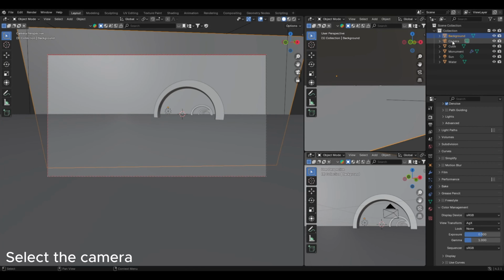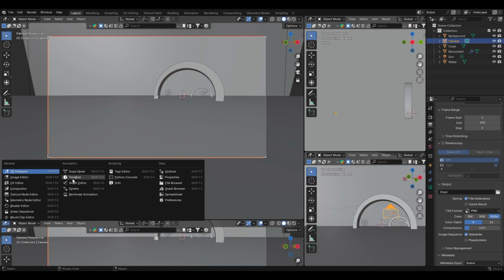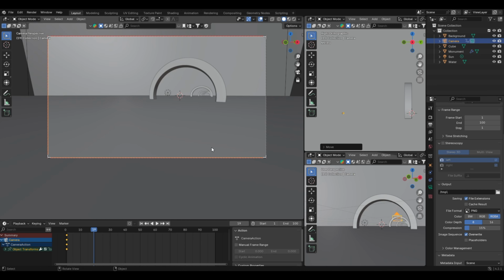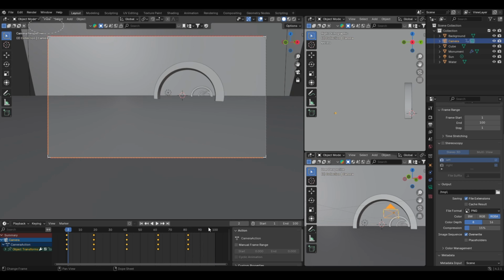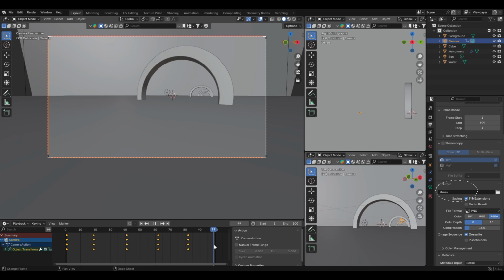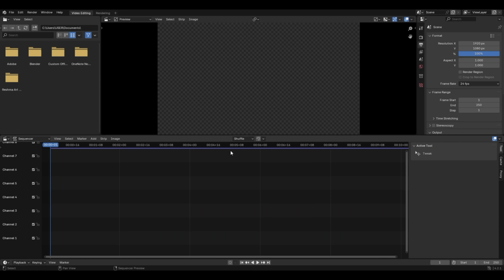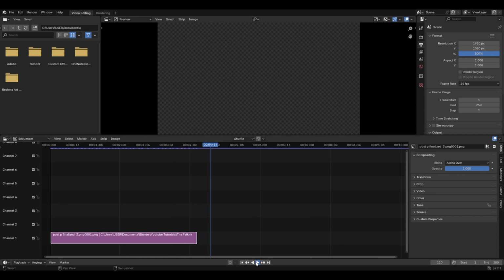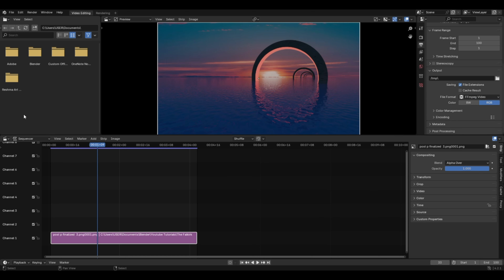Blender 3D - Create a Surreal Landscape Art | Beginner Tutorial Part 4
🎨 In this fourth and final part of the Blender 3D beginner tutorial series, we take your surreal landscape art to the next level by transforming your still render into a stunning animation. Learn how to set up keyframes for camera movement, animate your scene over 100 frames, and fine-tune the timing of your camera’s motion. We also walk through how to render your animation, compile it into a video, and export it as a high-quality FFmpeg video file. Perfect for beginners looking to explore animation in Blender, this tutorial will help you create dynamic 3D animations and take your projects to new heights!

Part 4 - Setting up the timeline, keyframes, camera location, video editing & format

🕰️ Timestamps
0:00 Setting the animation output
0:46 Setting timeline keyframes
1:08 Setting camera location
3:49 Render animation
4:13 Video editing
6:01 Finalize video format & render animation

🎶 Music Credits
Epidemic Sounds

I would love to hear your thoughts and feedback.